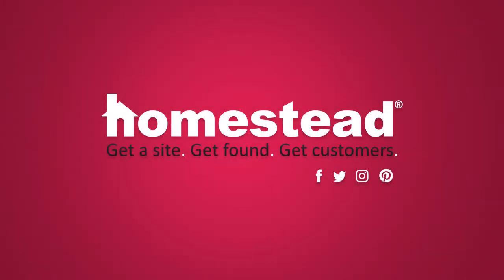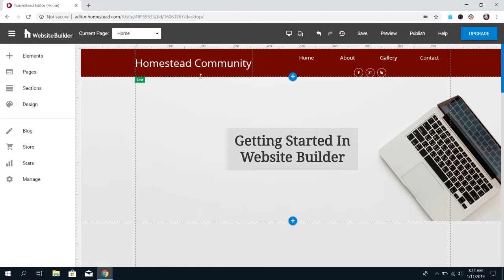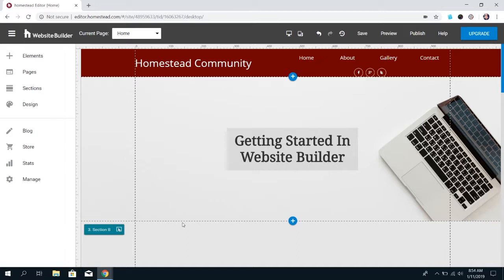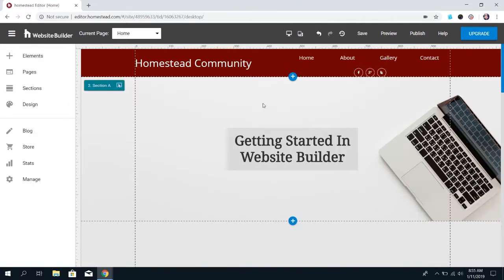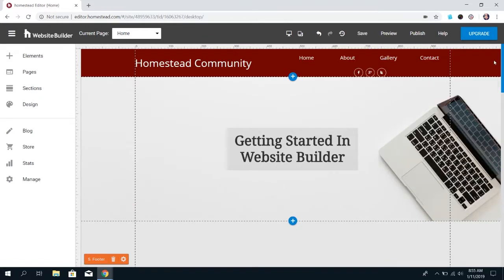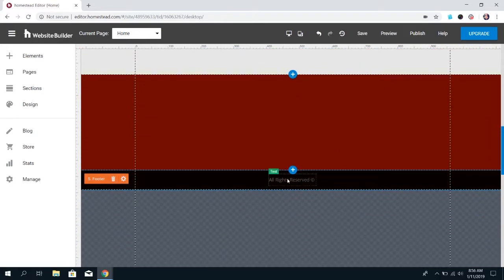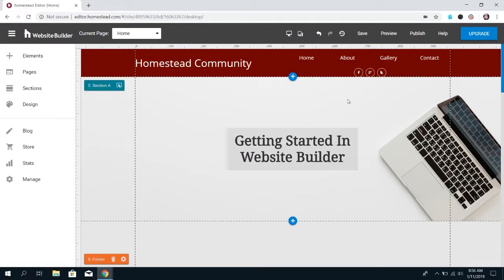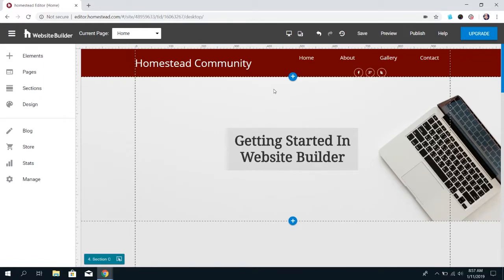Getting Started in Website Builder | Part 3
What tutorial videos do YOU want to see? We can help!